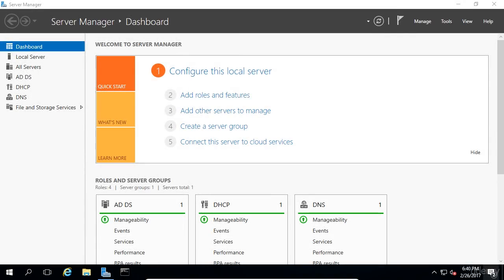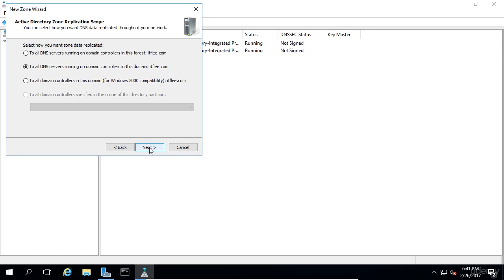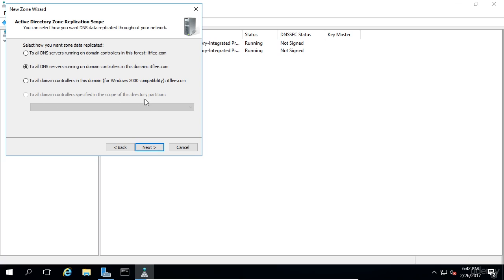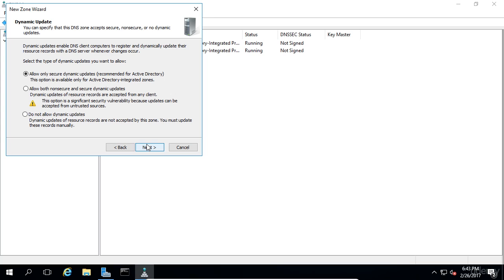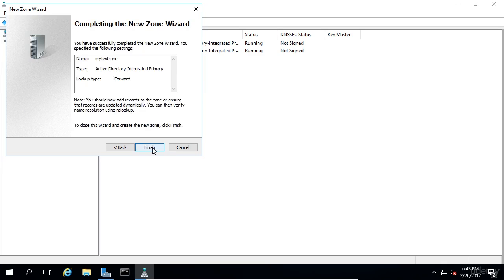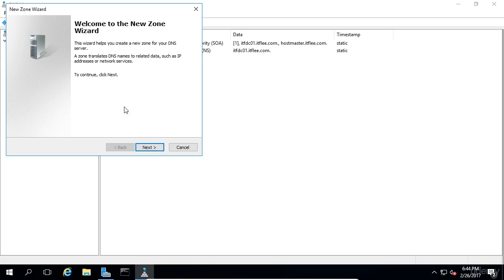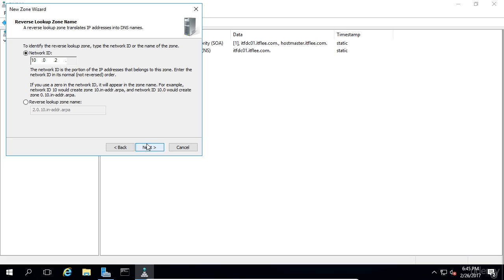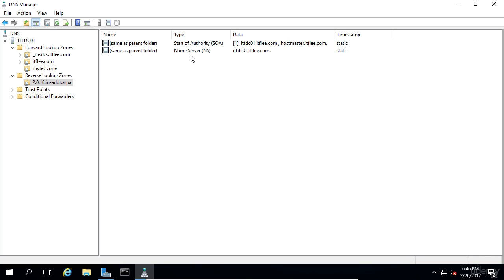23 Creating a DNS Zone